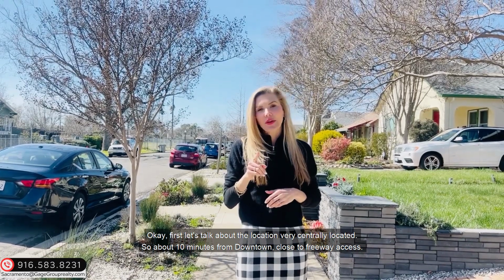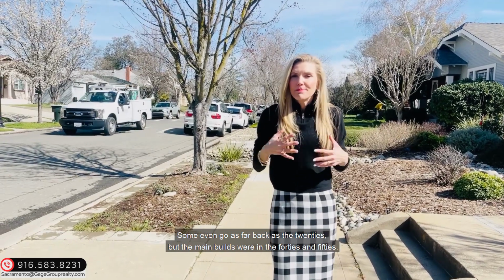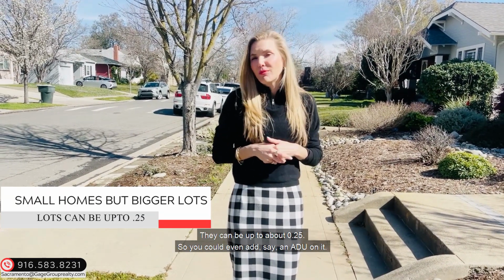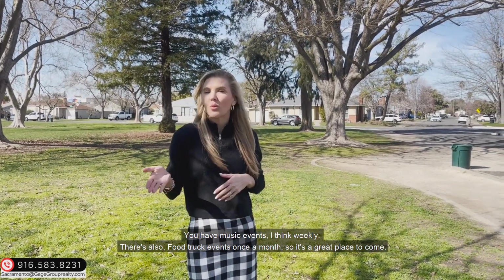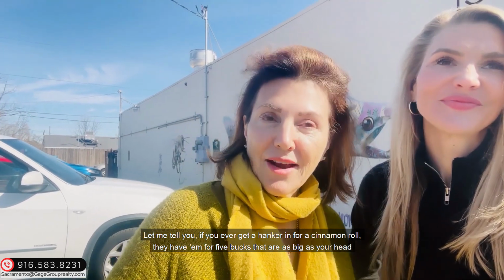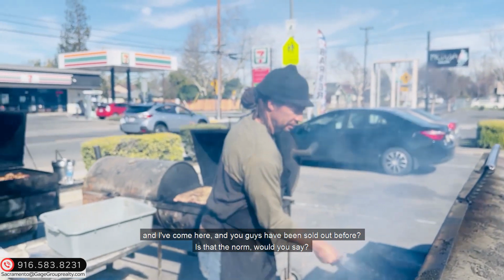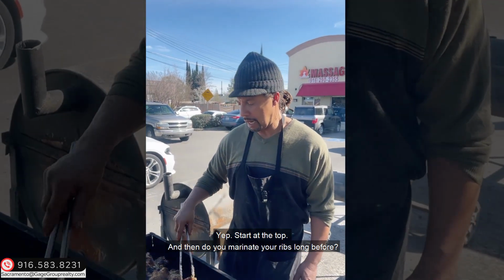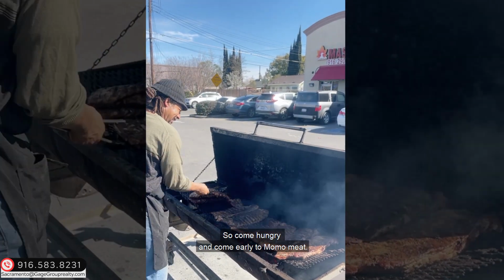Best Neighborhoods Sacramento - Tahoe Park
In this video we will discuss Best neighborhoods Sacramento- Tahoe Park. Tahoe park according to niche.com is on the list as Best neighborhoods in Sacramento.

Let me show you around so you can decide if tahoe park is a neighborhood for you!

📲 We have so many people contacting us who are moving🚨 S here to Sacramento Ca and we ABSOLUTELY love it! Honestly if you are moving or relocating here to Sacramento or the Greater outlying areas, we can make that transition so much easier on you!!

Thinking about moving to Sacramento?